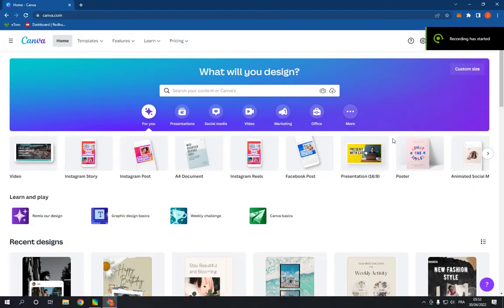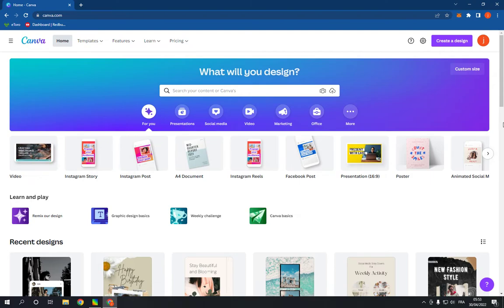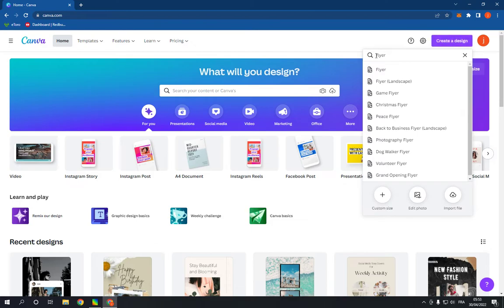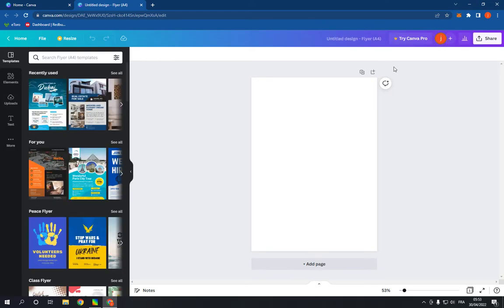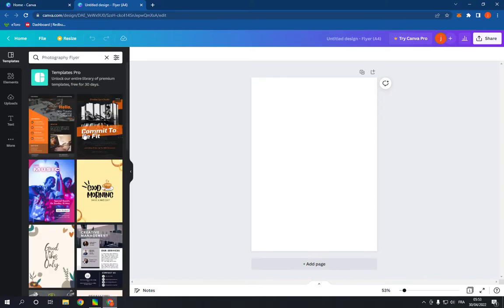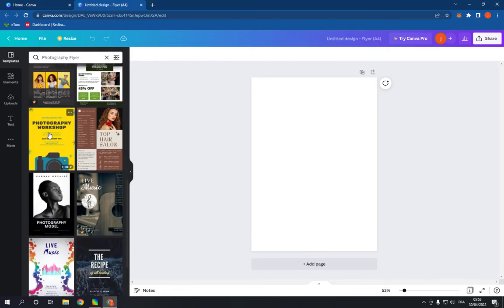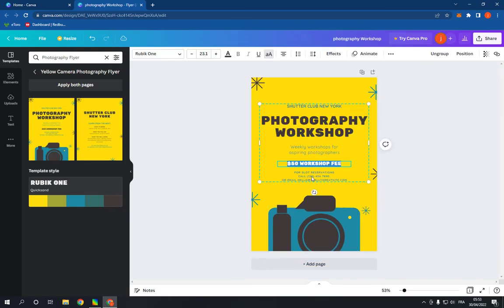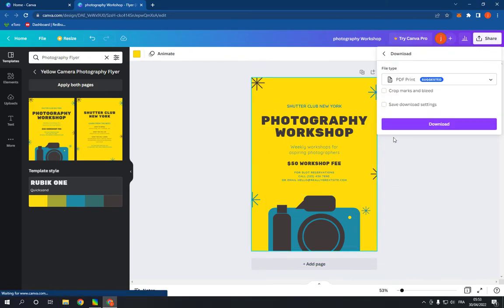How To Make And Create Photography Flyer on Canva PC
in this video we discuss :